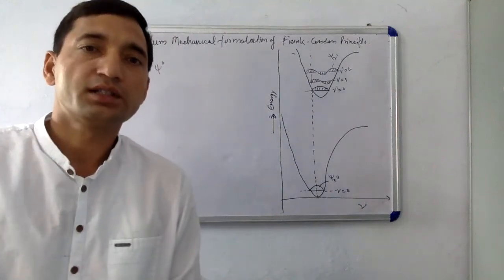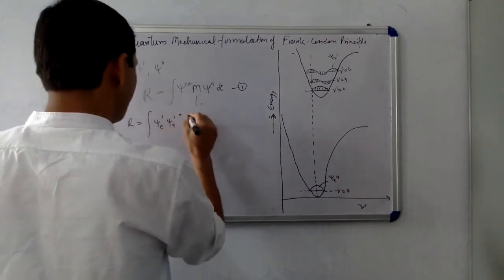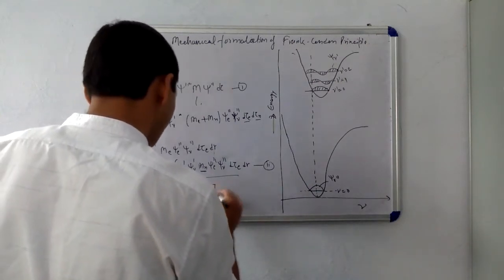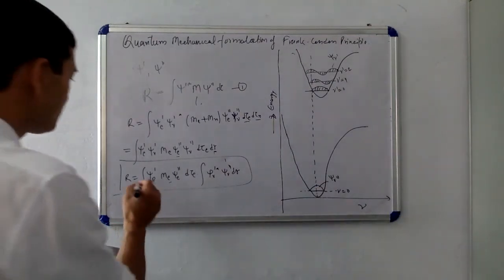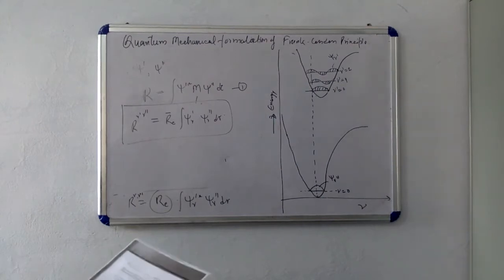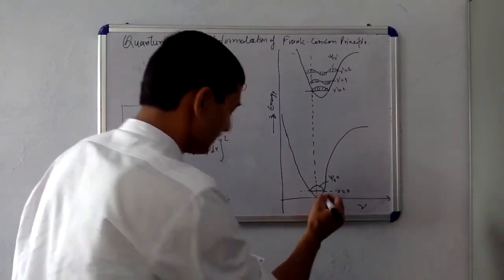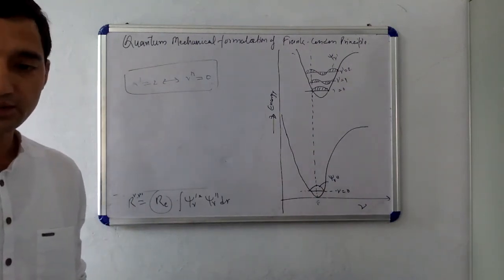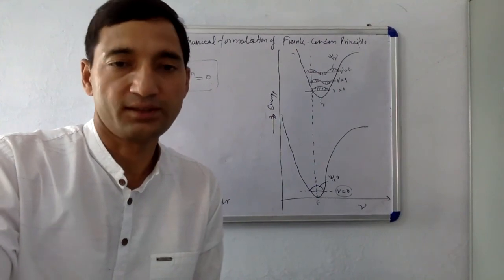Lecture 20 Quantum Mechanical Formulation of Frank Condon Principle